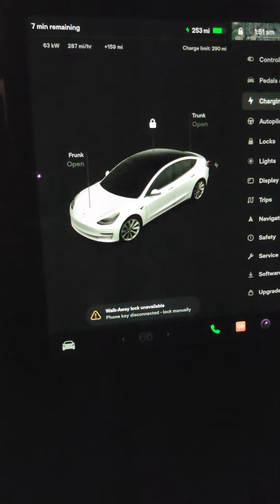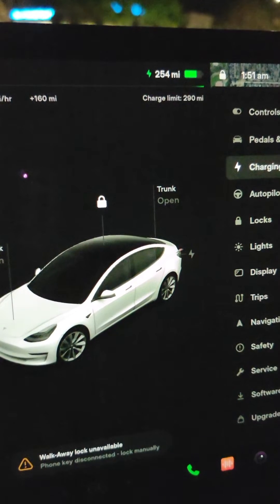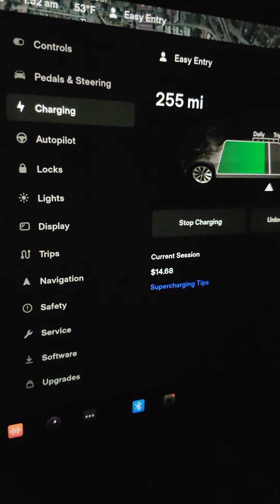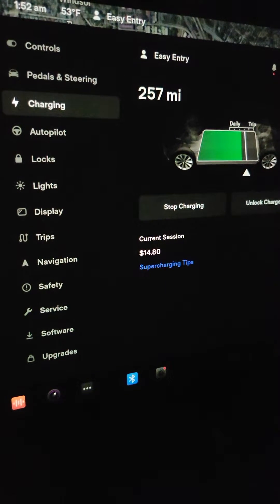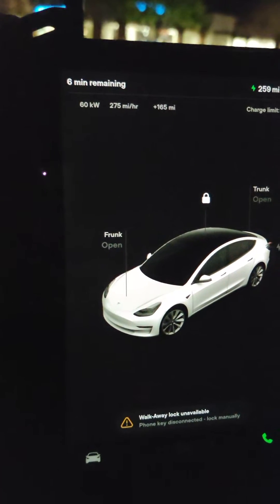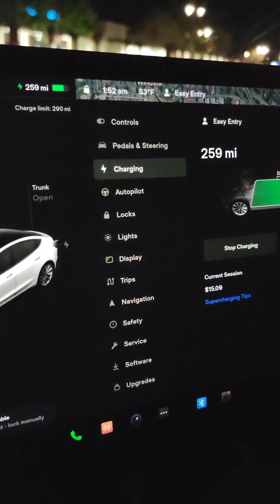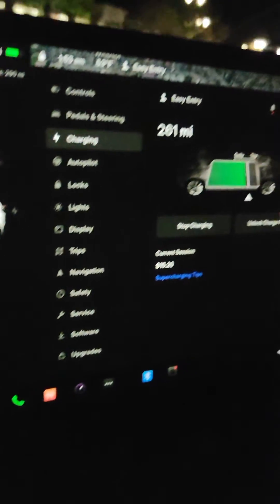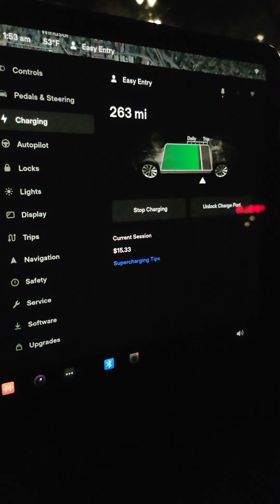Cost and Speed of Charging a Tesla At Home With PGE EV2 vs Supercharger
Is the cost the same?  Is it about 25 cents per kWh?  We have solar panels and time of use charging where it's supposed to be a really good rate from midnight to 3 pm.